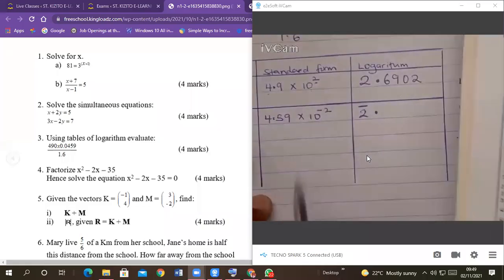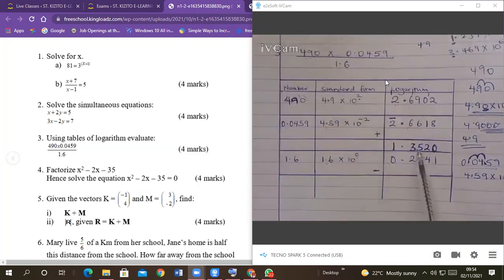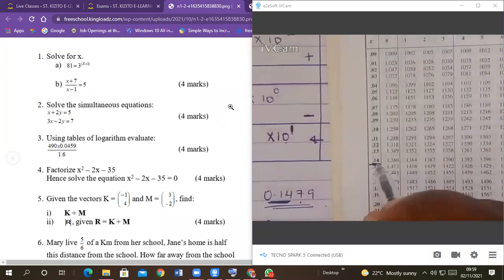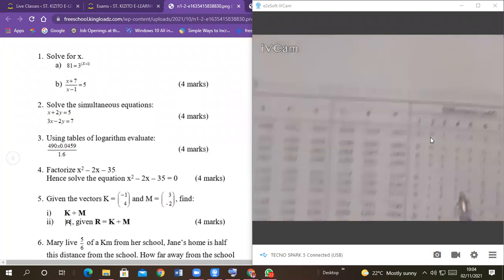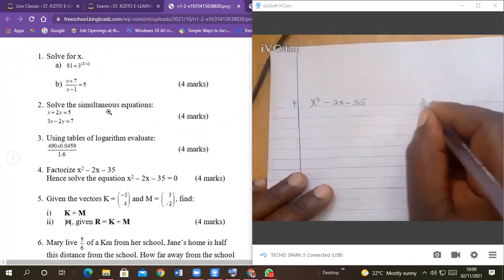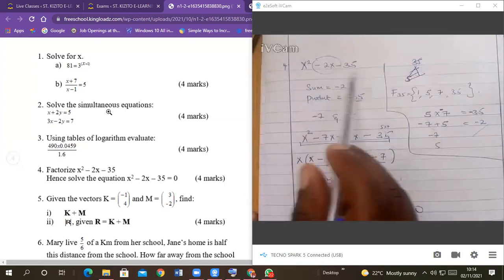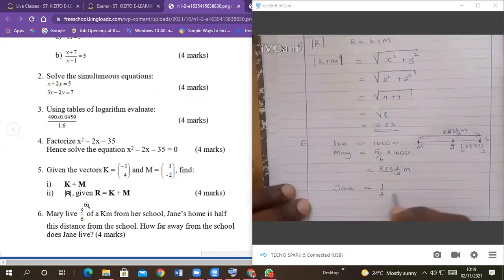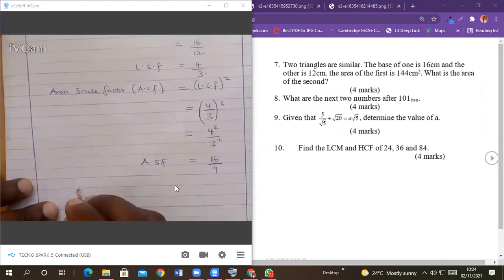2021 11 02 09 49 13 Corrections for Math Test 71707810251